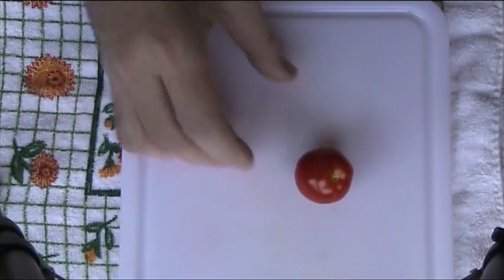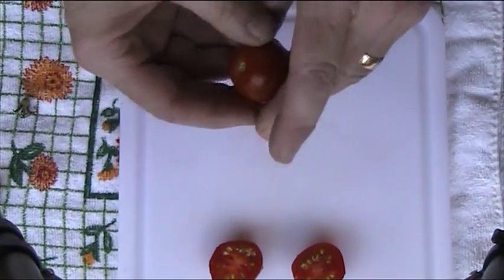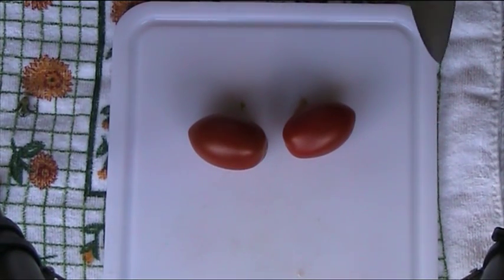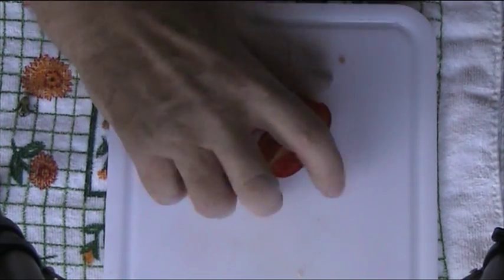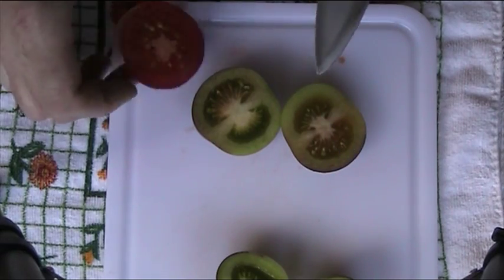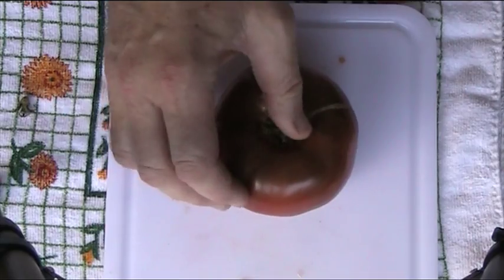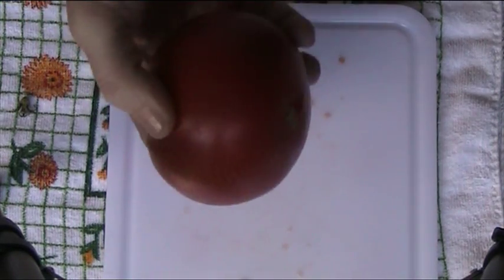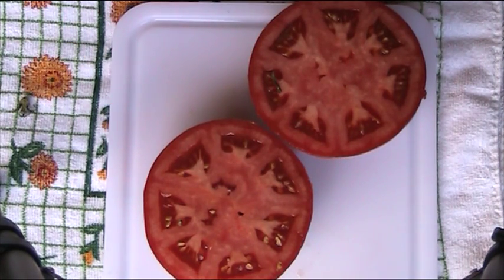Tomato Surgery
I was asked to slice open the tomatoes I am growing to see what they look like inside.  There are 9 varieties, Gardeners' Delight, Juliette, Lucciola, Red Alert, Cherokee Purple, Big Max Hybrid, Box Car Willie, Indigo Rose and Ailsa Craig.